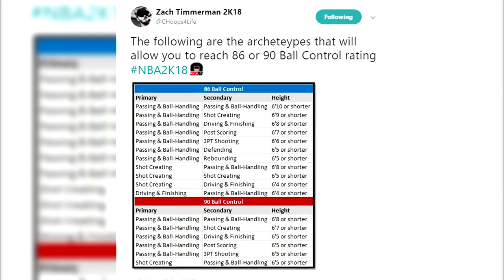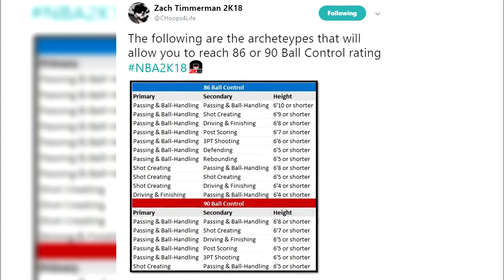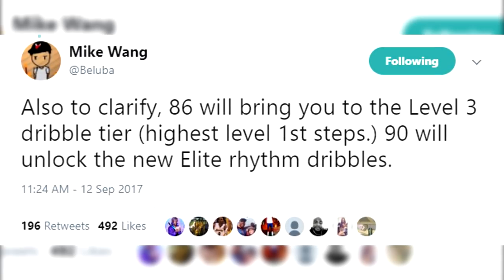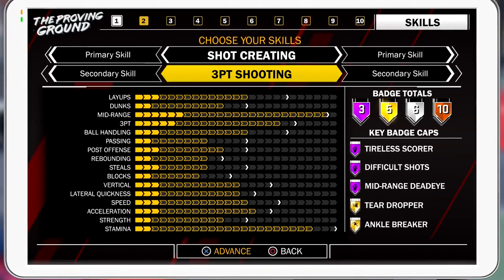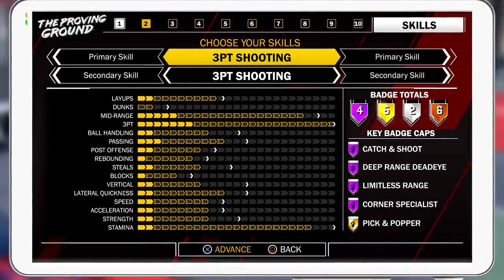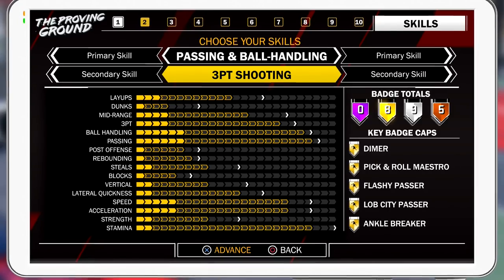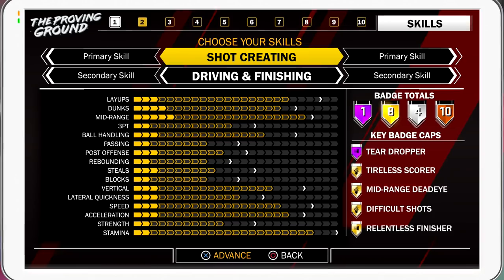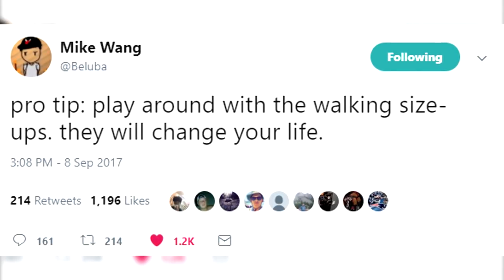YOU'LL REGRET NOT TRYING THIS ARCHETYPE IN NBA 2K18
2 amazing archetypes on NBA 2K18 that have slowly been proving to be SCARY.

Beats Produced by: Pablo Beats, Markezi Producer, Ross Budgen, Whitesand